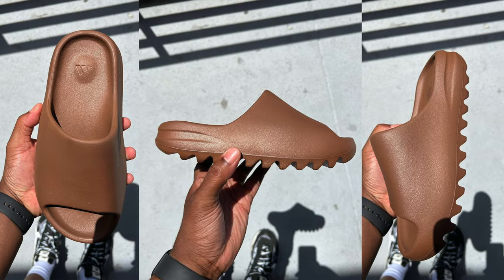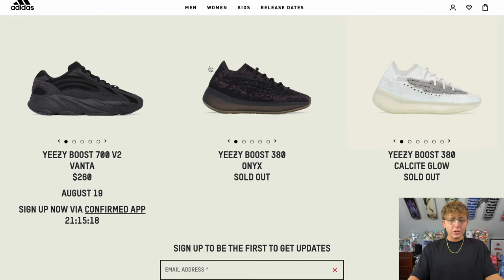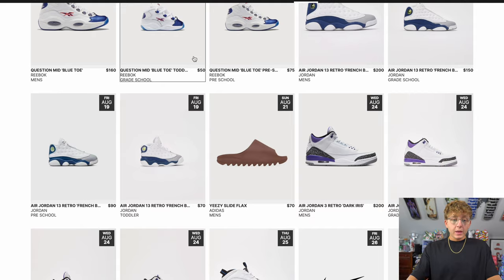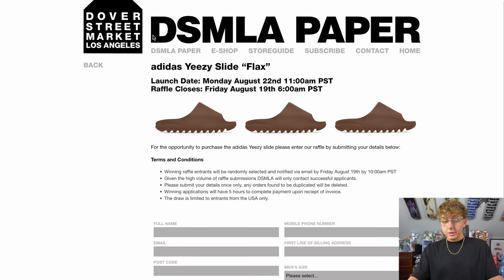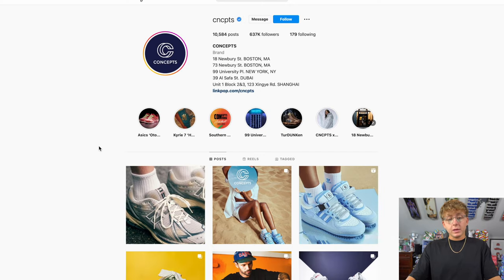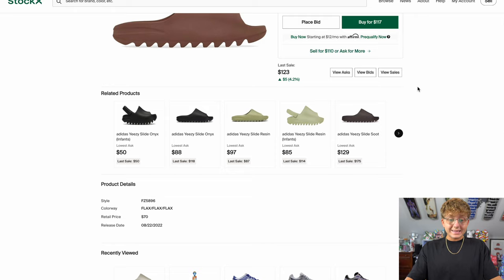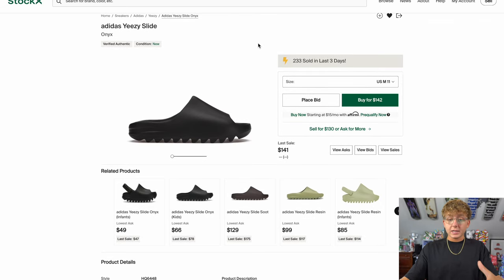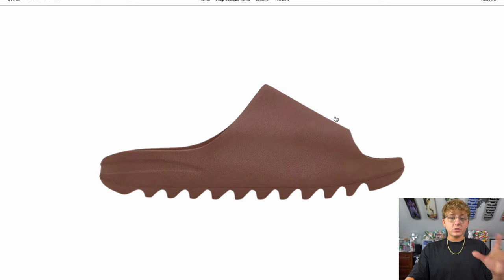HOW TO BUY Adidas Yeezy Slide "Flax" | Resale Predictions